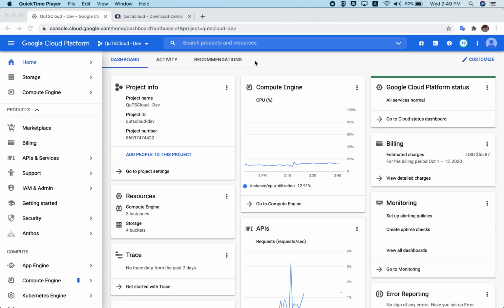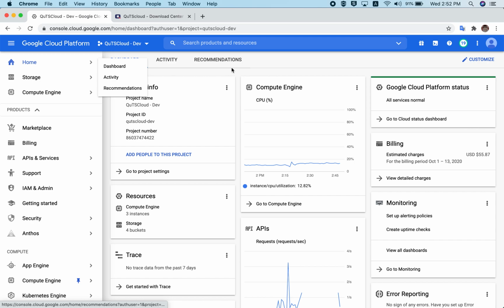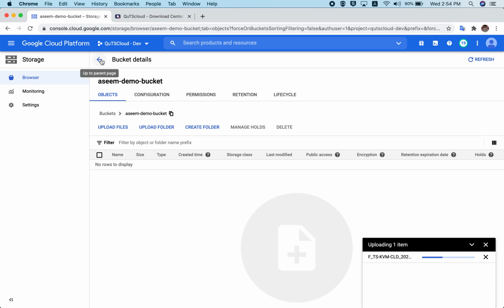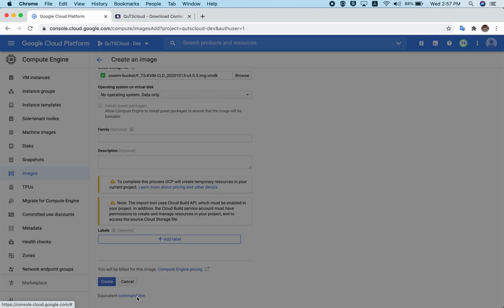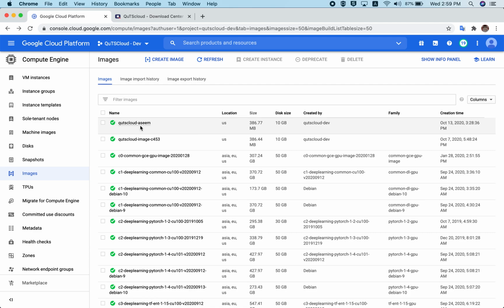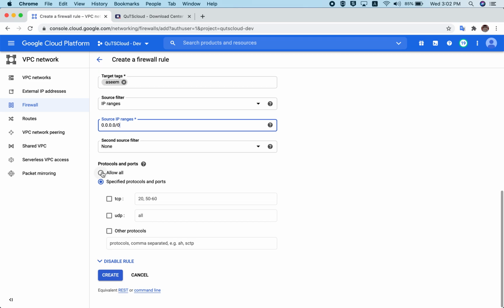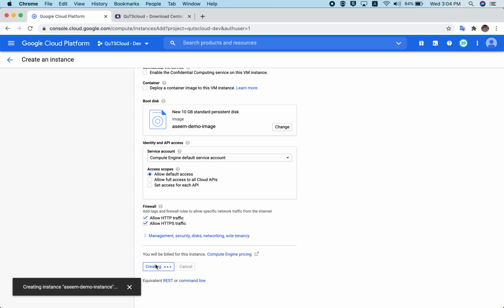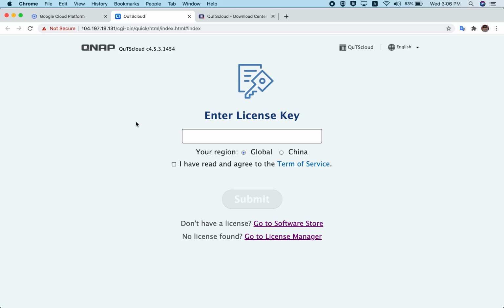QuTScloud Tutorial | Deploy QuTScloud on Google Cloud Platform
This tutorial shows you how to deploy QuTScloud on Google Cloud Platform.